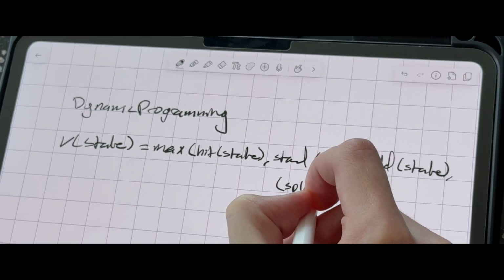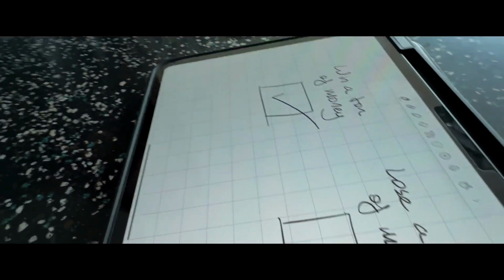[Dynamic Programming] - The Algorithm Always Hits